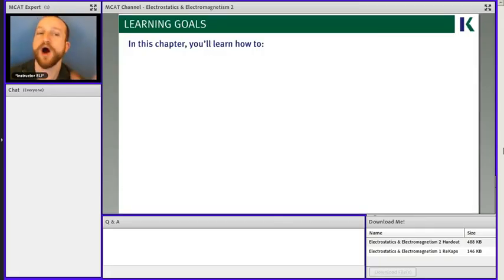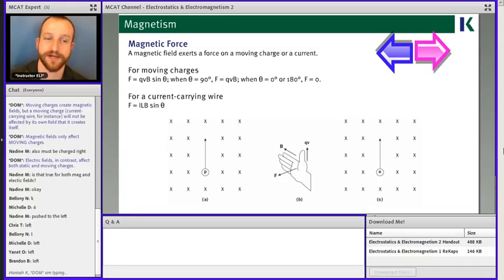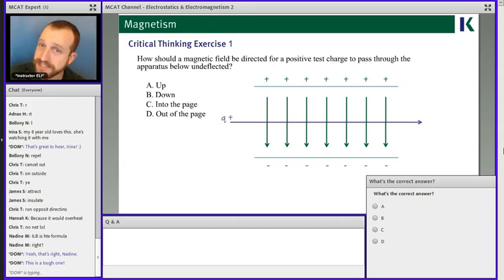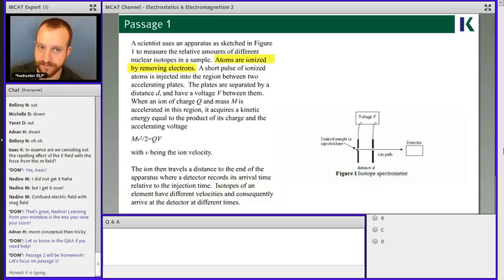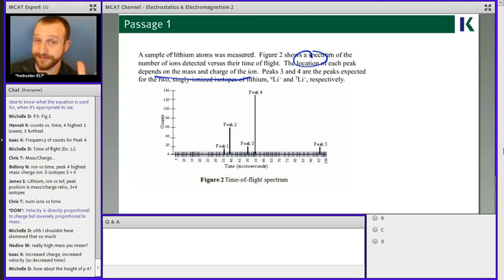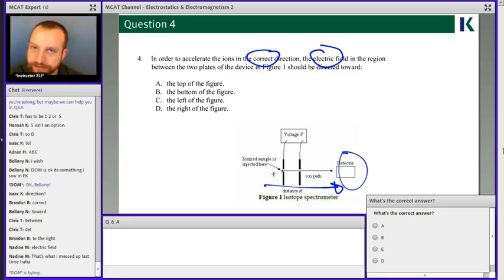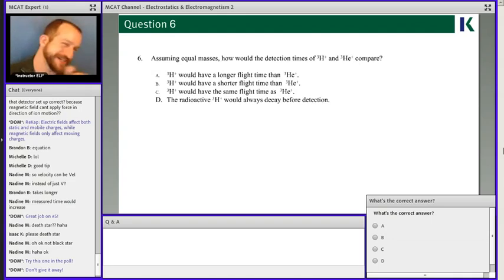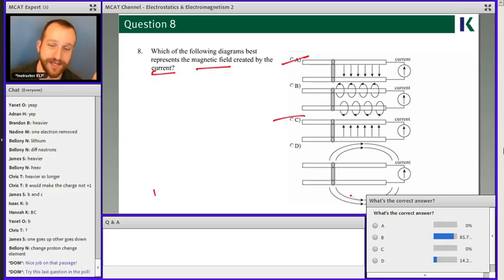Electrostatics & Magnetism | Magnetism Concepts & Practice Problems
Deepen your understanding of magnetism with this detailed tutorial and hands-on practice. Learn about magnetic fields, forces on moving charges, and magnetic materials, plus solve example problems to enhance your MCAT and physics skills.

📌 What’s Covered:

Basic principles of magnetism

Magnetic field generation and properties

Force on charged particles and current-carrying wires

Motion of particles in magnetic fields

Step-by-step practice problems with solutions

Perfect for premed students, physics learners, and MCAT exam preparation.